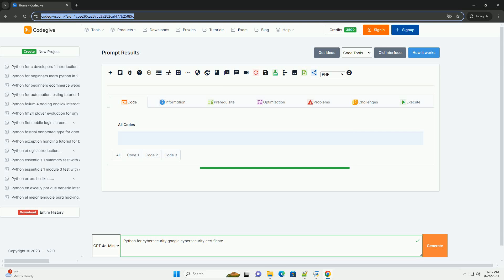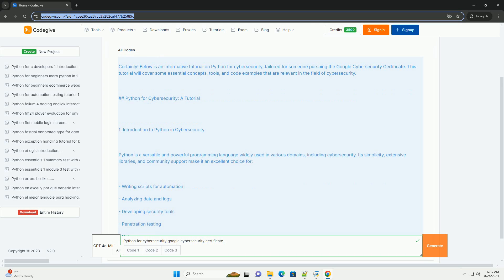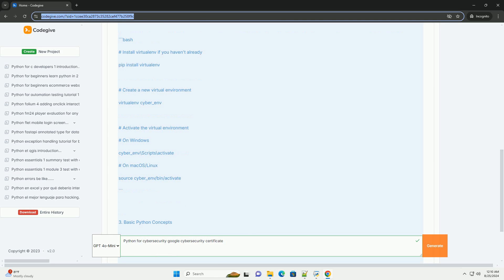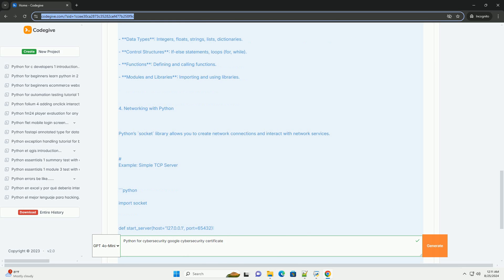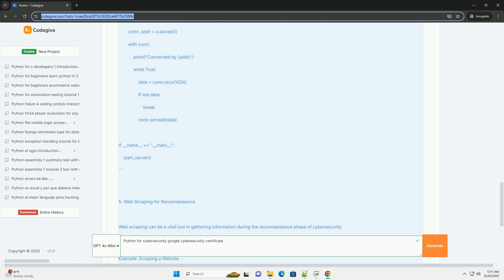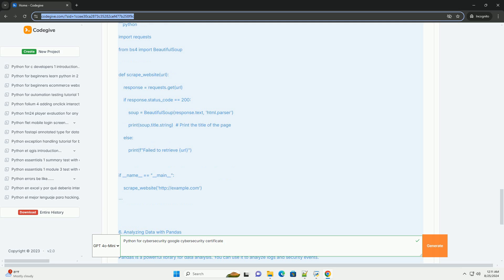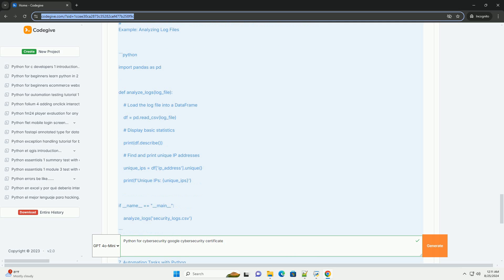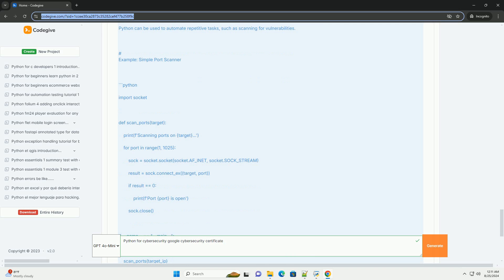Python for cybersecurity google cybersecurity certificate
certainly! below is an informative tutorial on python for cybersecurity, tailored for someone pursuing the google cybersecurity certificate. this tutorial will cover some essential concepts, tools, and code examples that are relevant in the field of cybersecurity.

## python for cybersecurity: a tutorial

### 1. introduction to python in cybersecurity

python is a versatile and powerful programming language widely used in various domains, including cybersecurity. its simplicity, extensive libraries, and community support make it an excellent choice for:

- writing scripts for automation
- analyzing data and logs
- developing security tools
- penetration testing
- network scanning

to get started, you need a python environment. you can install python from the official website or use package managers like `pip`. it’s also recommended to use virtual environments to manage your projects.

### 3. basic python concepts

before diving into cybersecurity-specific applications, here's a quick refresher on basic python concepts:

- **data types**: integers, floats, strings, lists, dictionaries.
- **control structures**: if-else statements, loops (for, while).
- **functions**: defining and calling functions.
- **modules and libraries**: importing and using libraries.

### 4. networking with python

python’s `socket` library allows you to create network connections and interact with network services.

example: simple tcp server

### 5. web scraping for reconnaissance

web scraping can be a vital tool in gathering information during the reconnaissance phase of cybersecurity.

example: scraping a website

### 6. analyzing data with pandas

pandas is a powerful library for data analysis. you can use it to analyze logs and security events.

example: analyzing log files

### 7. automating tasks with python

python can be used to automate repetitive tasks, such as scanning for vulnerabilities.

example: simple port scann ...

python certificate reddit
python certificate program
python certificate library
python certificate_verify_failed
python certificate store

python certificate reddit
python certificate program
python certificate library
python certificate_verify_failed
python certificate store
python certificate jobs
python certificate
python certificate uw
python certificate free
python certificate store windows
python google
python google certification
python google docstring
python google style guide
python google maps api
python google api client
python google sheets
python google search